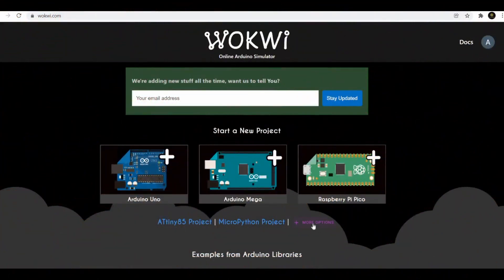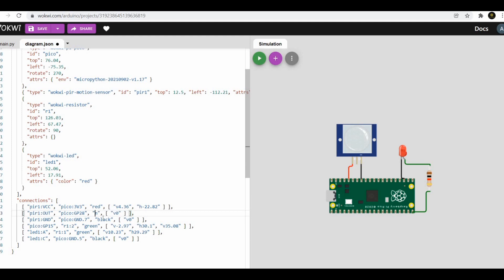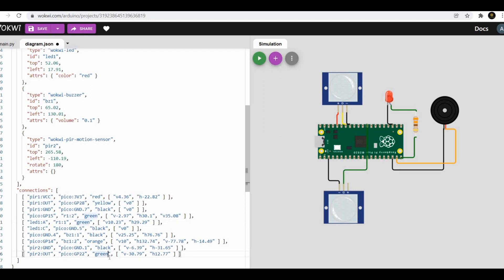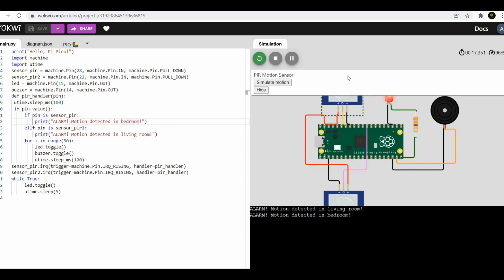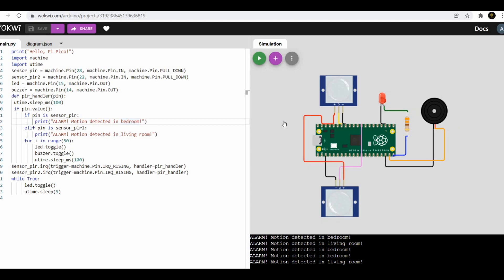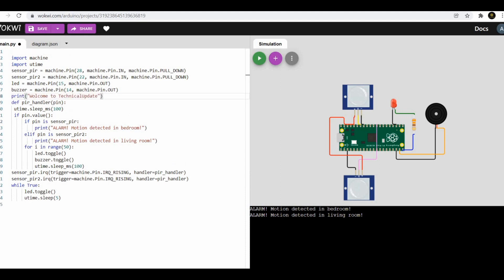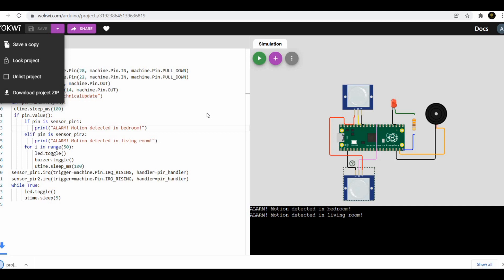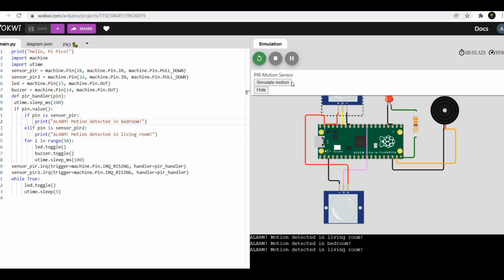Wokwi Raspberry Pi Pico Project: Burglar Alarm System using Raspberry Pi Pico and MicroPython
In this video we are using new simulator Wokwi simulator to develop a Burglar Alarm Project. The components used are Raspberry Pi Pico, 2 PIR Sensor, Buzzer, and LED.
The program is written in MicroPython. The program is explained step by step. This project can be used as mini project or can be applied for real burglar alarm system with low cost component.
Wokwi is one another online simulator which has some additional features in text based programming.
The MicroPython program along with the simulation can be accessed via the link.

Before working on this link save a local copy of your project so the changes made will be available for you only using that new local copy link

Thanks.